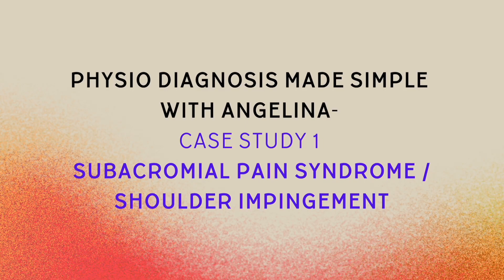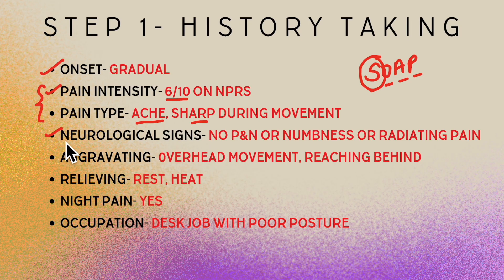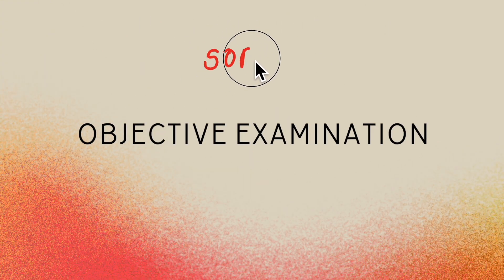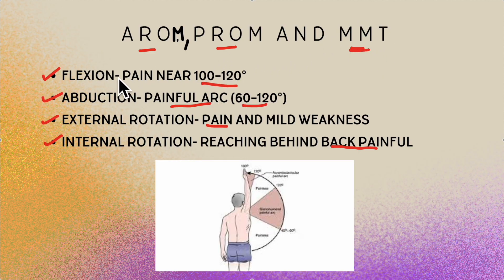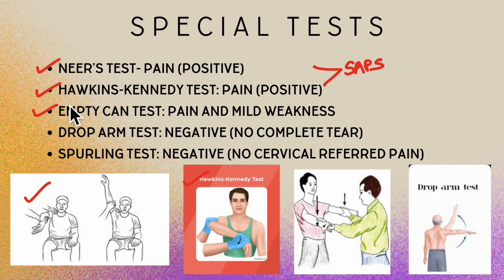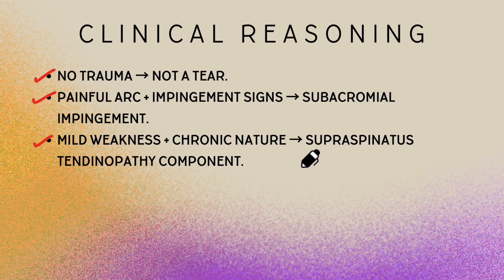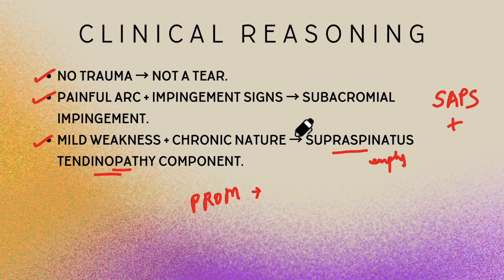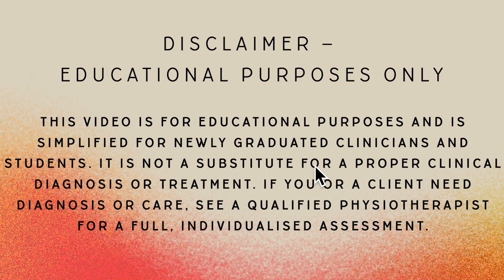SUBACROMIAL PAIN SYNDROME | PHYSIO DIAGNOSIS MADE EASY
In this video, I break down a case study of Subacromial Pain Syndrome (SAPS) , walking you through the physiotherapy assessment, SOAP format, and clinical reasoning. Whether you’re a physiotherapist, student, or just curious about shoulder pain, this video simplifies the diagnosis and helps you understand how to approach SAPS in a clinical setting.